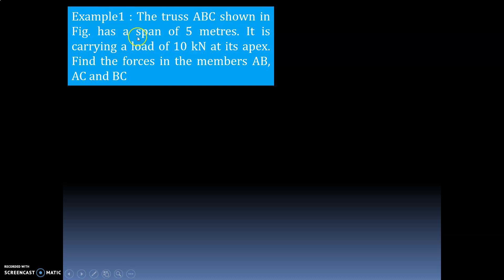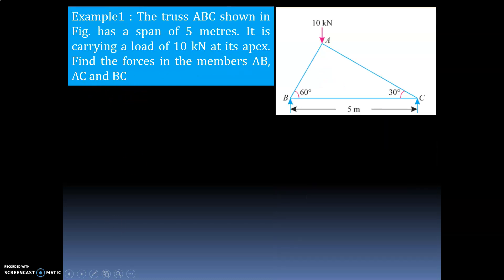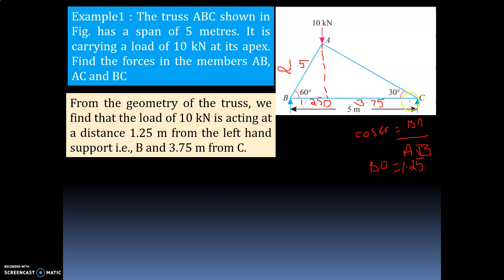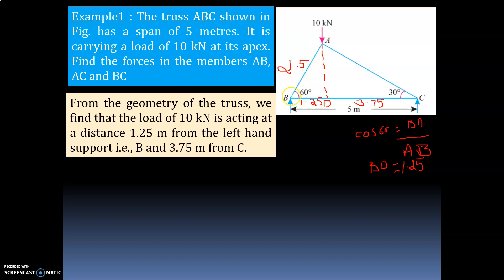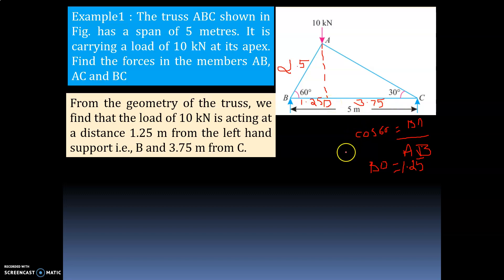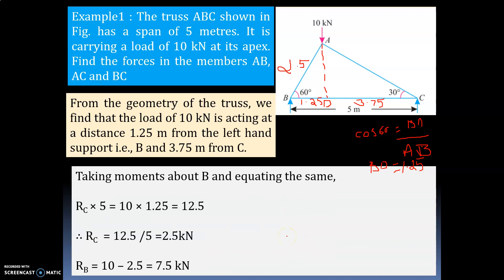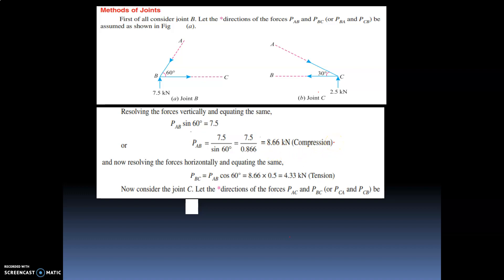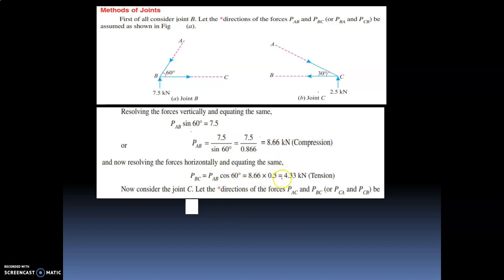UNIT 3- Lecture 3- Dr Shwetha Prasanna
Trusses